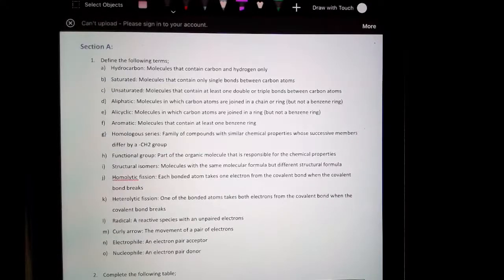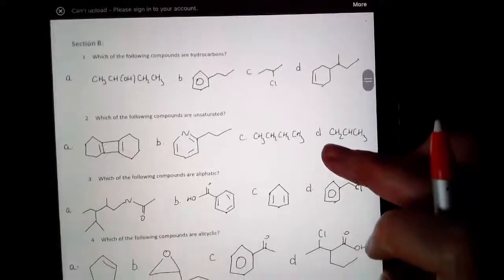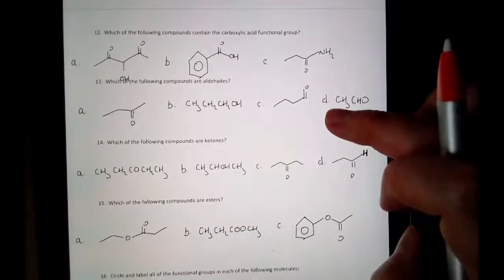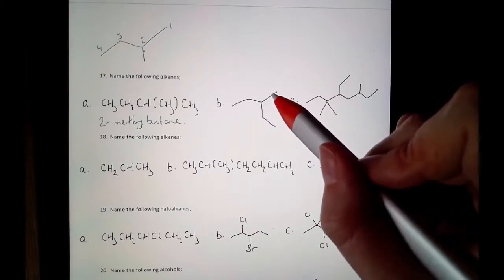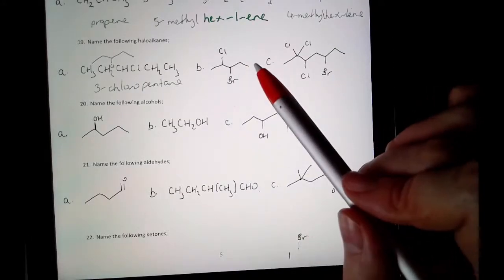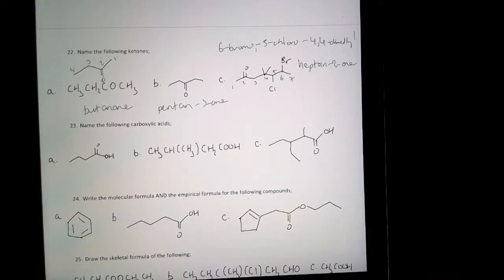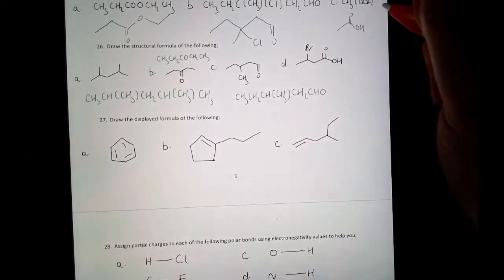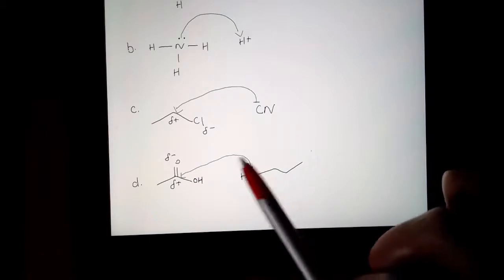Chapter 11 Feedback